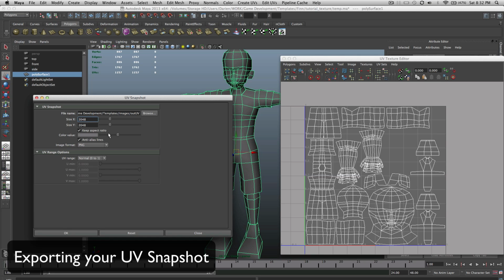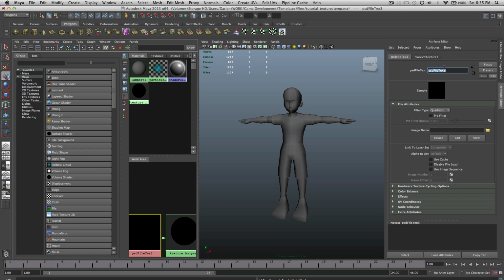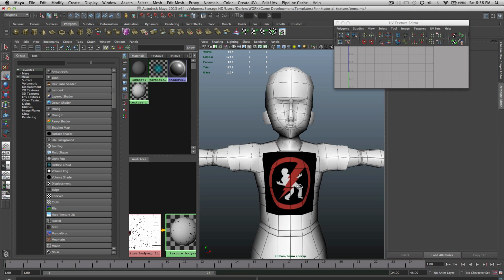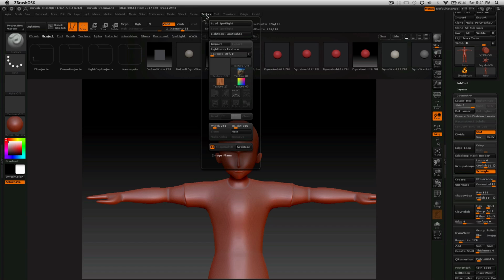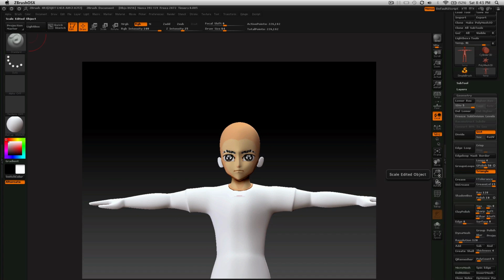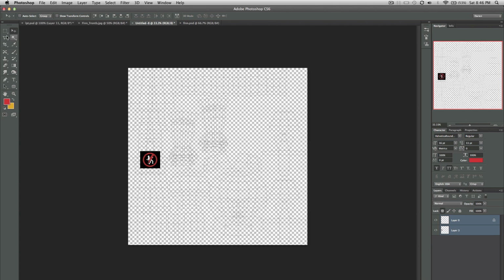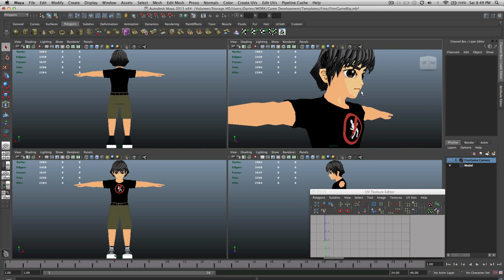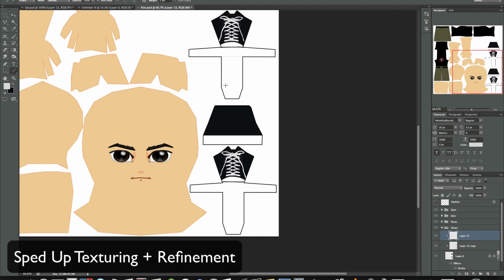12 Maya 2013 Low Poly Texturing with Photoshop or ZBrush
Prelucid - Low Poly Tutorial Ep.11

I explore methods of texturing, or filling your UV Maps with images and color.
One way involves simply exporting your UV map to an outline and using a paint program, to fill in the areas with the desired color or decals you wish to apply. In my opinion, if you're moving up to higher poly, this isn't realistic.

For that reason, I spend a lot of the video talking about ZBrush, which I think will be an asset to low-poly targets because of its ability to let you actually paint on the model as well as set up bump map details that can be applied to lower poly meshes. You can paint within Maya too, but it's not as precise or effective.

Finally, I end with a sped-up video of myself just manually creating the character's texture in Photoshop. I don't explore the ins and outs of Photoshop, but more practice in 2D drawing and painting will certainly improve both your 3D modeling and texturing.

Due to the immense amount of work involved (and the fact that I don't run my old site anymore), I won't be creating a written version of this tutorial.